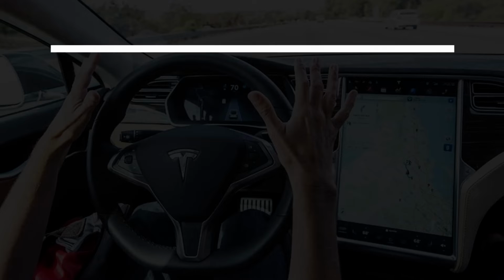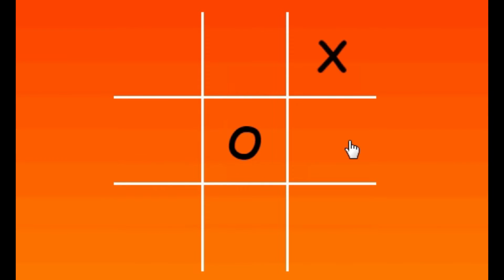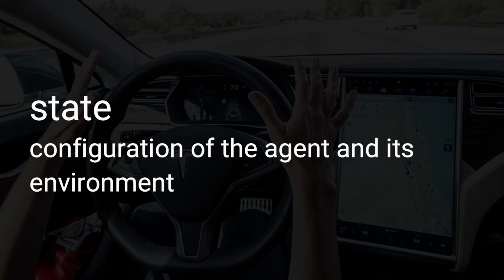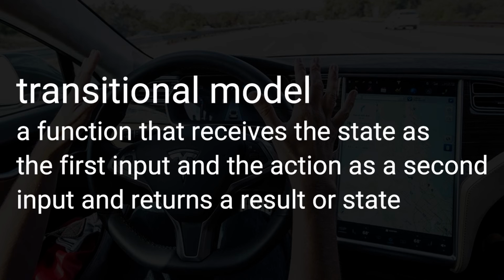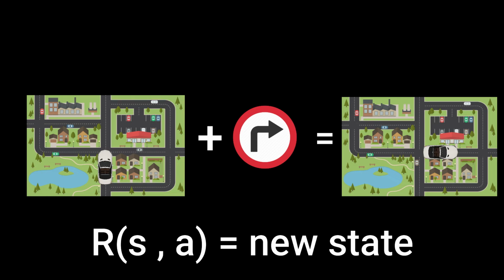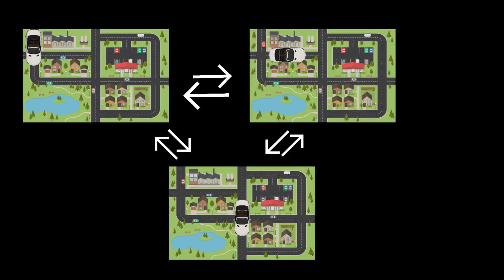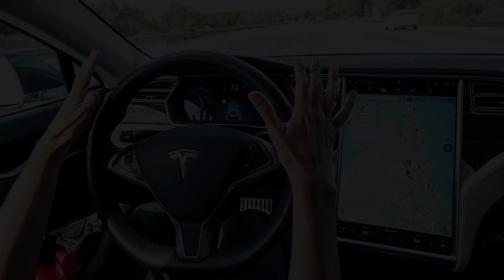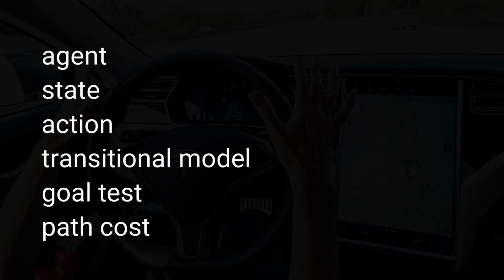Search and Problem Solving in AI #1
"Some sequence of nodes and edges that connect nodes. And this representation is the exact same idea. Each of these nodes represent a state, and the edges represent an action taking us from one particular state to another".

 In this video we'll define some AI terminologies and look at how AI navigates its world, using a self driving car as our case study.